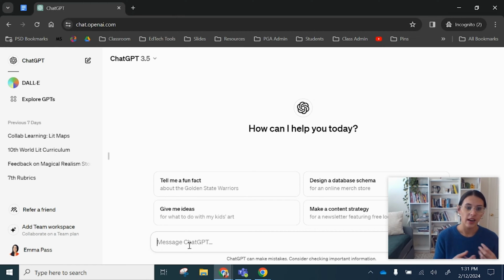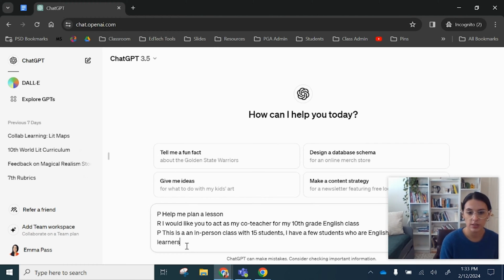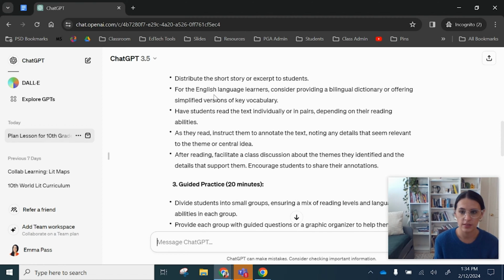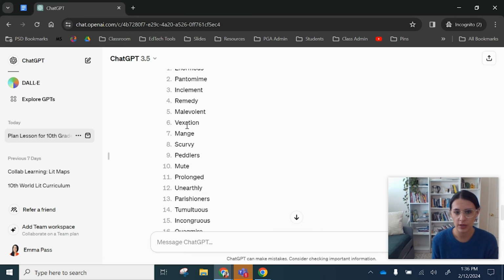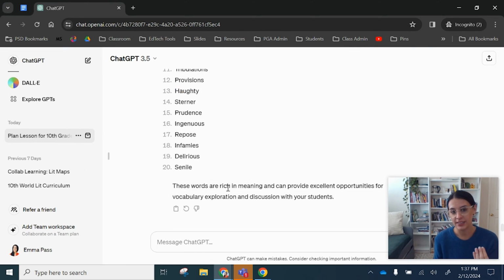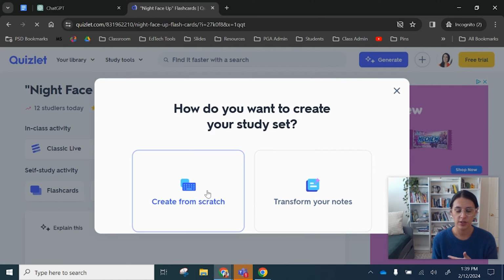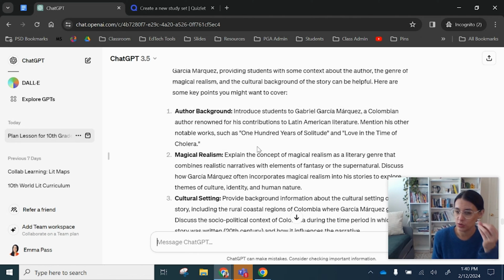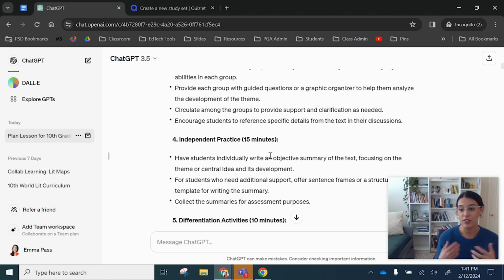How to Build a Complete Lesson Plan in ChatGPT from Scratch (Step-by-Step Tutorial)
Create lesson plans in ChatGPT in under 10 minutes - tried and true process from an English teacher

Want to learn how to utilize AI in your classroom to engage students, save time, and differentiate learning? Check out purposeful practices full of actionable, go at your own pace learning on AI ➡️

Want to learn how to save time and streamline your lesson planning process with ChatGPT?

Here’s what you’ll learn in this video ⬇️

✅ Step-by-step process on how to create a lesson plan with ChatGPT…
✅ The BEST prompt to use in ChatGPT to get a complete response
✅ Tried and true tips from an English Teacher...
✅ How to customize the lesson plans generated to work for your classroom...
✅ How to quickly fact-check and look for bias in ChatGPT’s responses to ensure your lesson plans are accurate...

Keep watching!

00:00 Introduction
00:36 The *Best* Lesson Planning Prompt
03:17 Customize ChatGPT's Response
05:03 Check for Misinformation or Bias
06:50 Design Lesson Activities with ChatGPT
09:11 Provide Lesson Context for Students
10:05 Add in Discussion Questions

Two Minute Tech Tip: How to Edit a PDF for Free (without using Kami or Adobe)

GET STEP BY STEP TRAINING FROM US

⏰ Help teachers streamline daily processes, save time, and enhance student learning

🚀 Help clerical & classified staff confidently and meaningfully use Google Workspace or Microsoft tools in their role